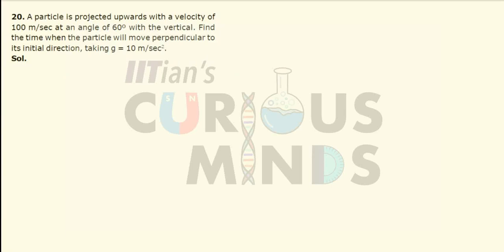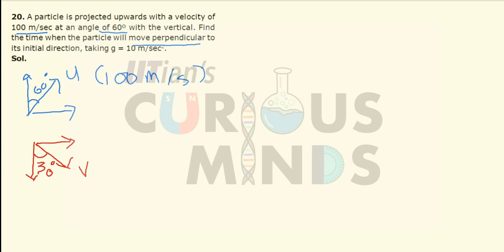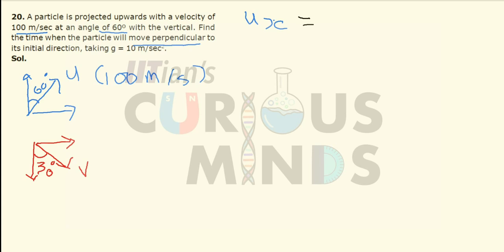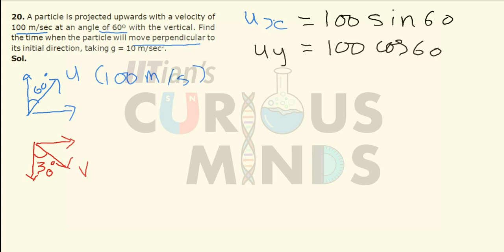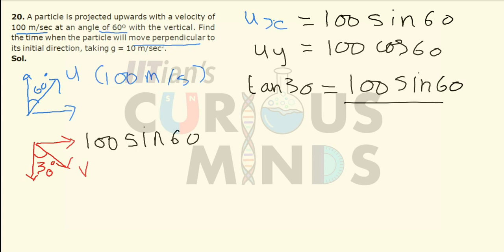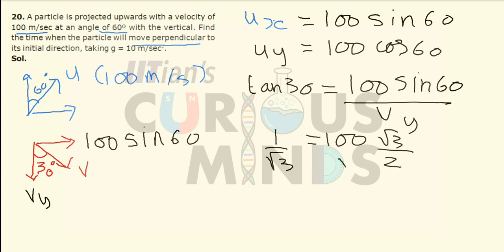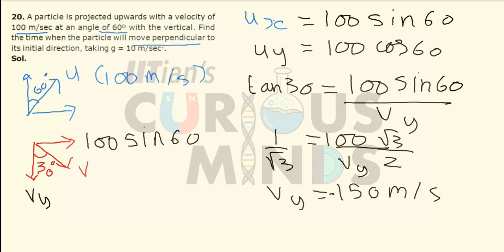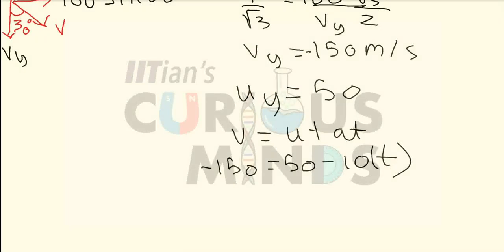Kinematics Ex 3 Q 20 Jee